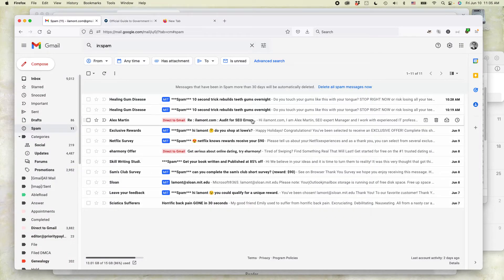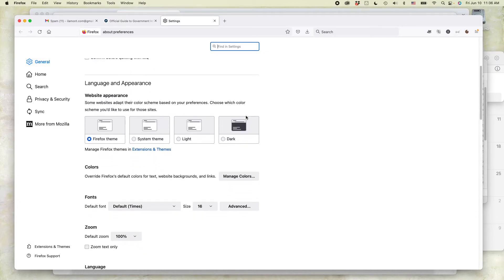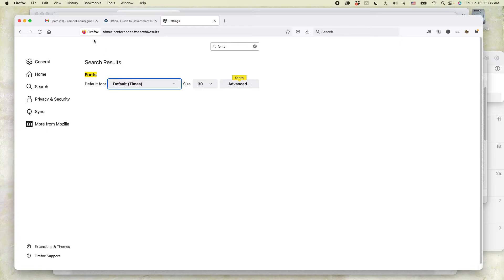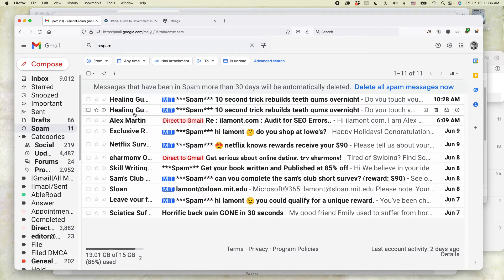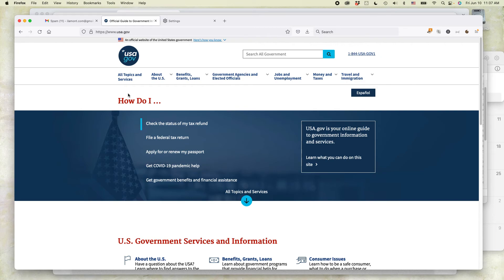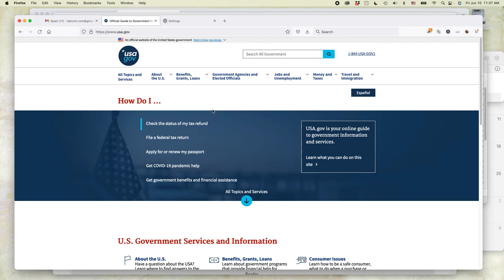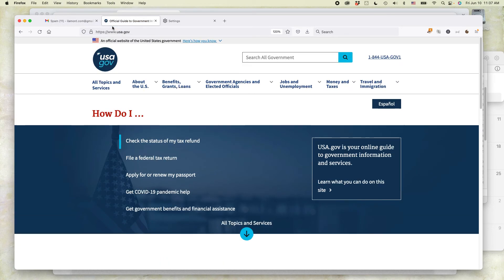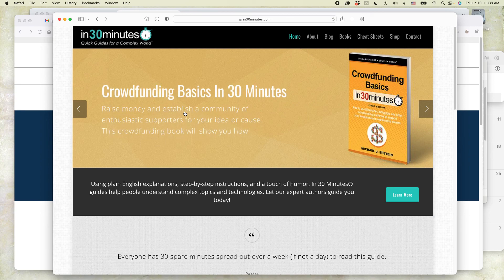2 easy ways to make text bigger in Firefox (Windows or Mac) (2022)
2 ways to increase text size in Firefox (Windows or Mac) using font settings and zoom. Narrator Ian Lamont is the founder of i30 Media Corporation, publisher of IN 30 MINUTES cheat sheets & guides.